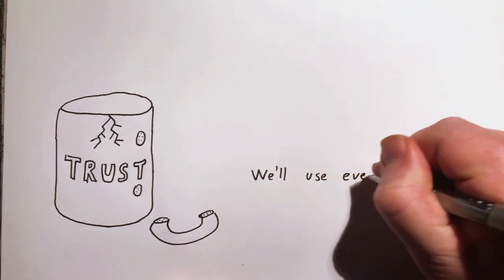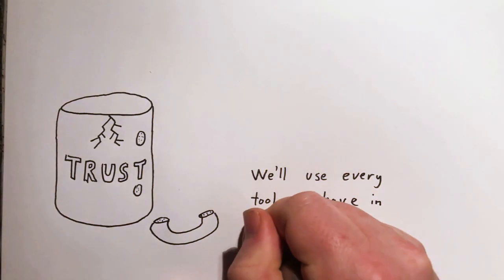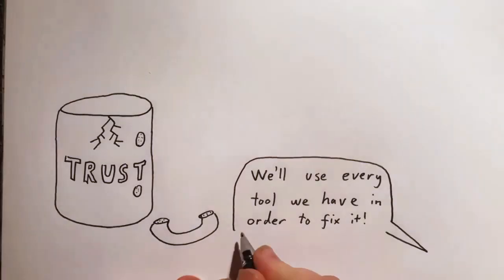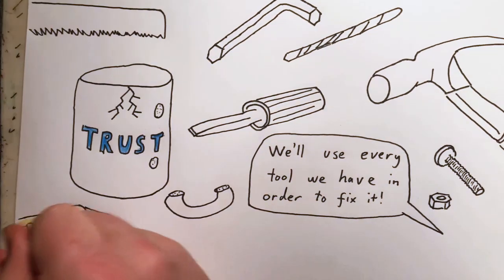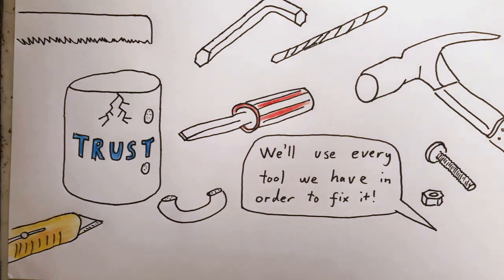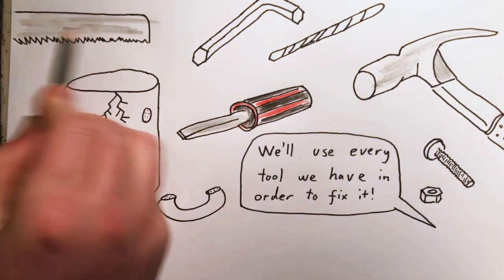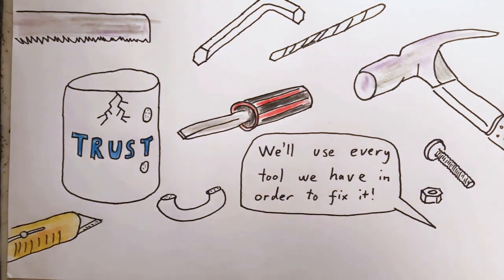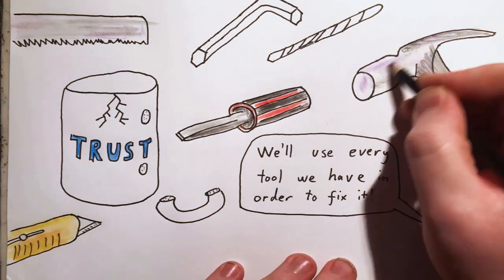2021 Jan 10 - Washington DC Chaos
News summary for a week in which an election protest in Washington DC turned violent.